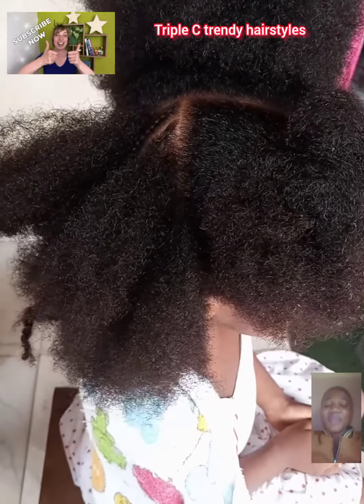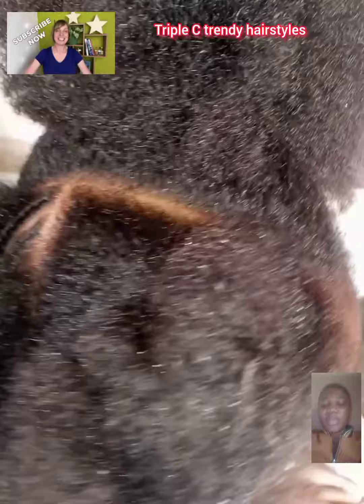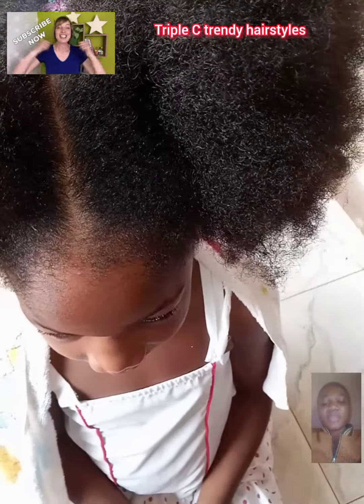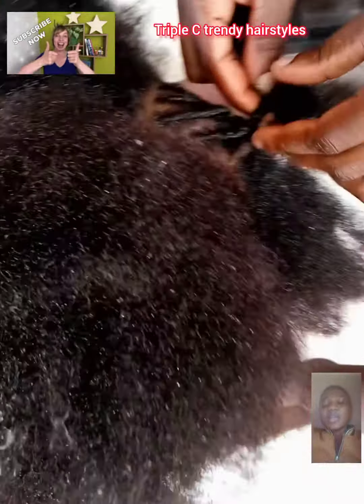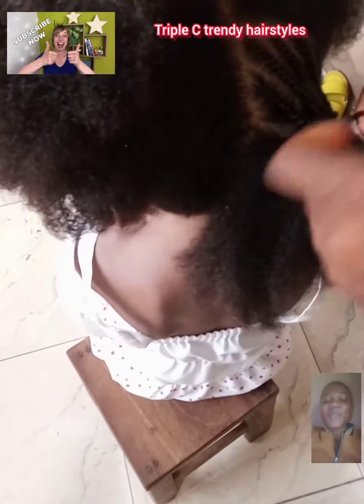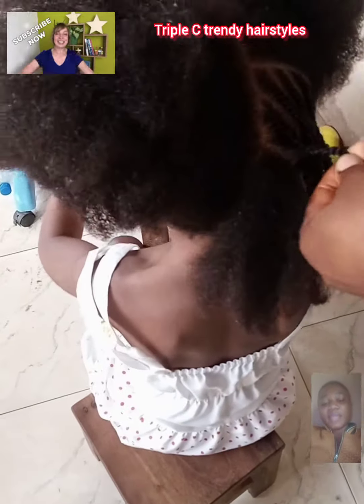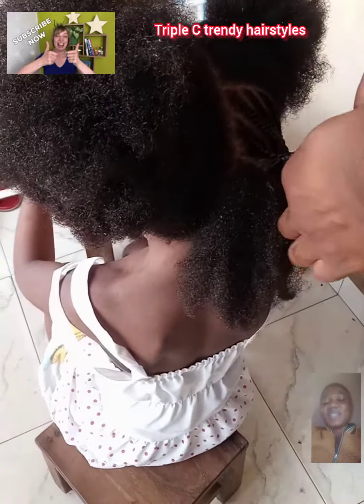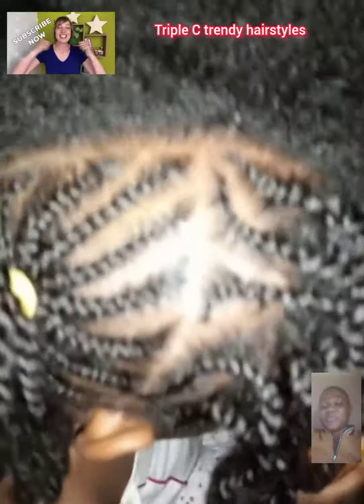OMG 😱 I TRANSFORMED MY 4yr OLD TO A PRINCESS THAT SHE IS |Easy 4 in-1 Ponytail Hairstyle